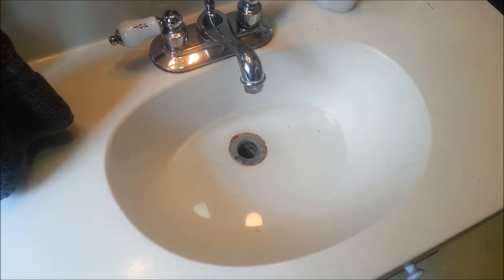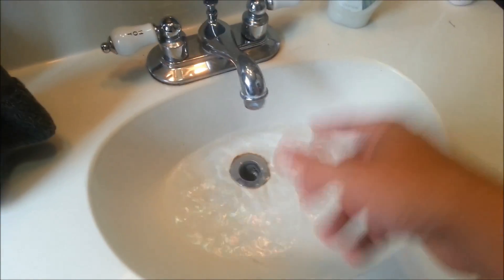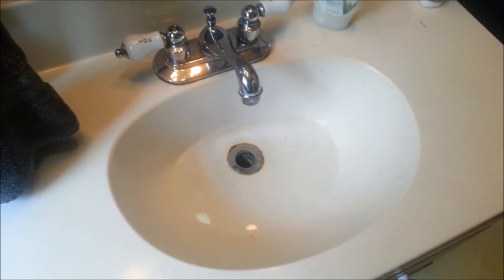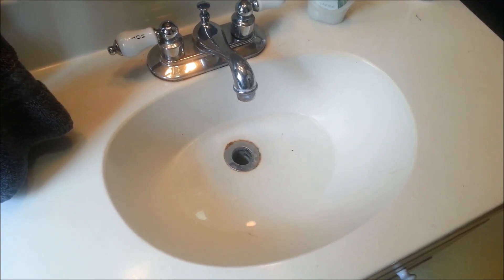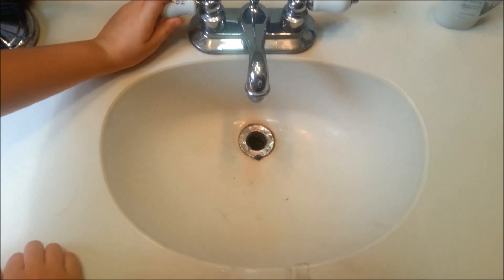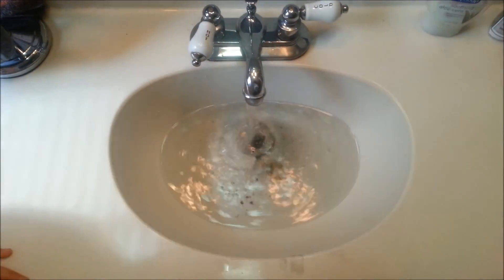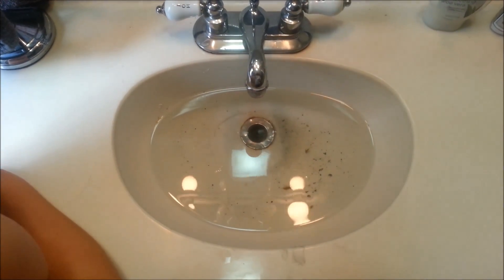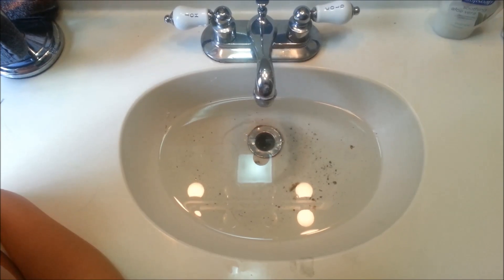Does it Really? Vinegar & Baking Soda to Clear a Drain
Ryan O'Bryan test the life hack claiming you can fix a slow drain using a mixture of vinegar and baking soda.